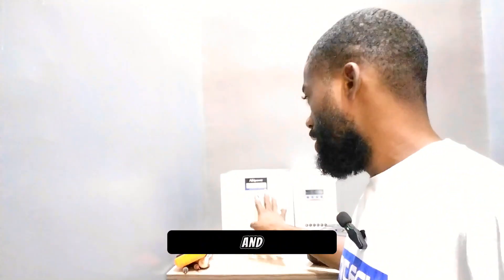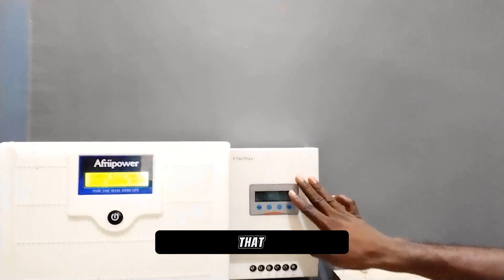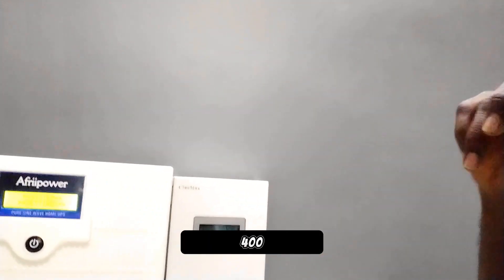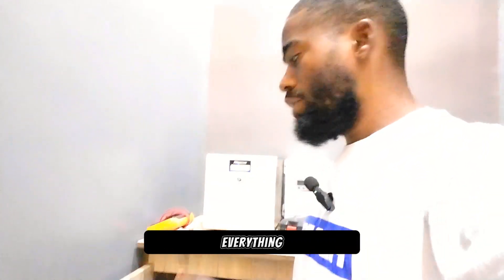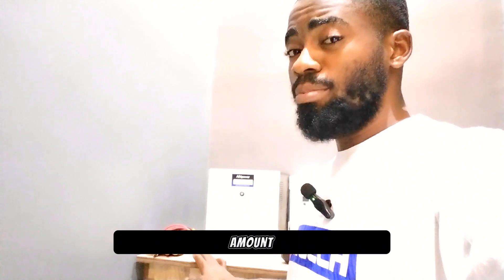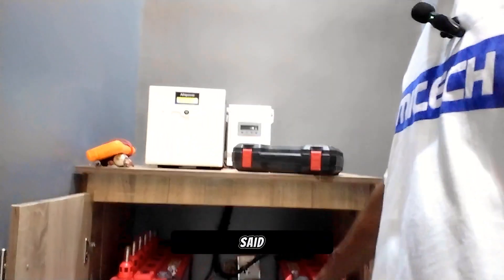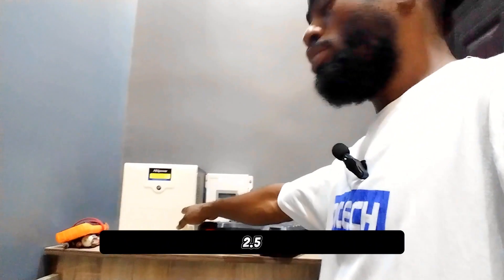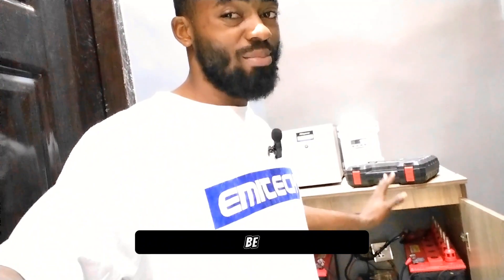2.5kva solar inverter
in this video we did an installation of 2.5kva inverter with 4 units of 400w solar panels generating 1.6kw and a battery bank of 5.2kw.
this 2.5kva inverter is capable of powering;
1 fridge
3 fans
1 tv
1 sound system
and lighting points.